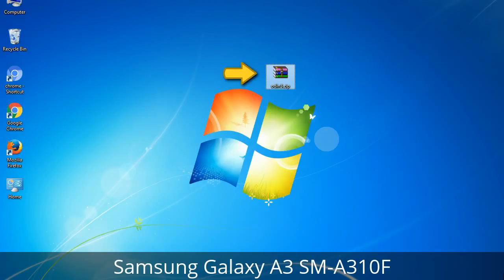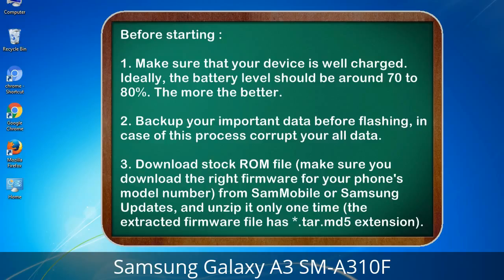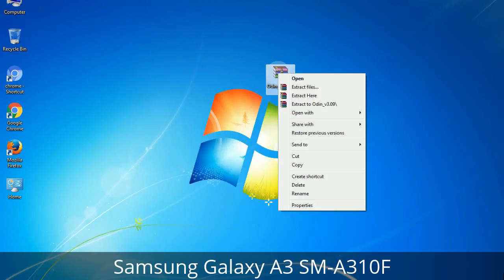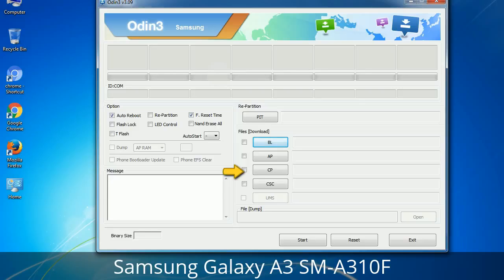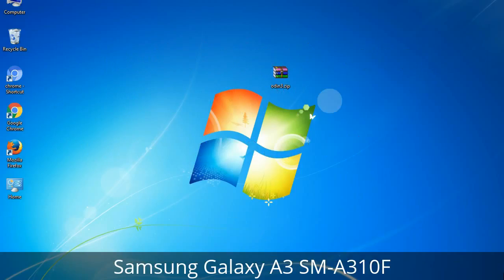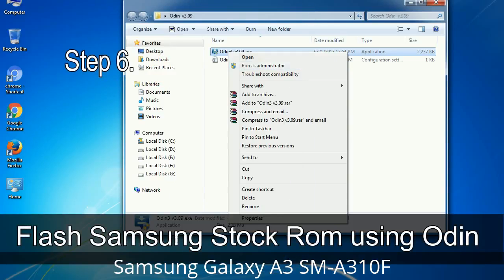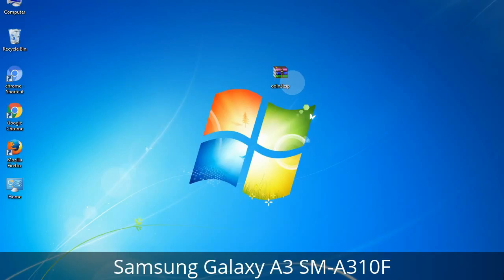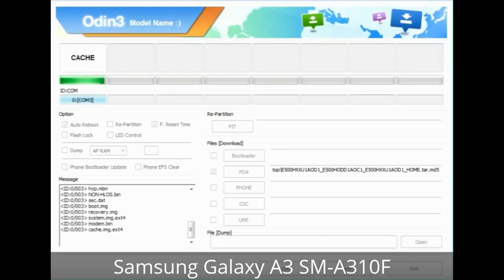How to Update Firmware on Samsung Galaxy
Samsung Odin flash tool is the most effective application with all the Samsung Galaxy mobile devices because of it flashes necessary firmware files in a short while. Stock firmware, Custom ROM, Modem firmware, the root package are the most highlighted ones. for more information.